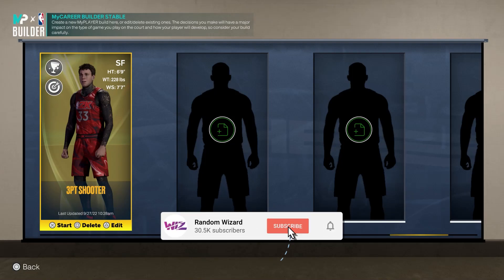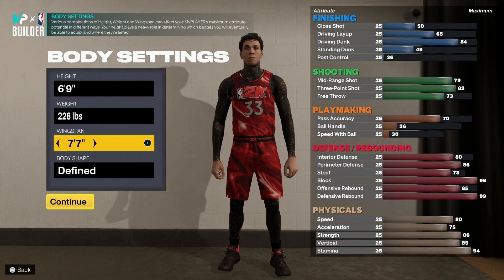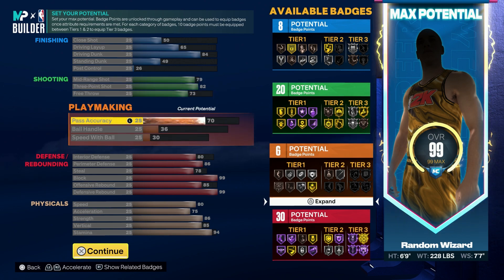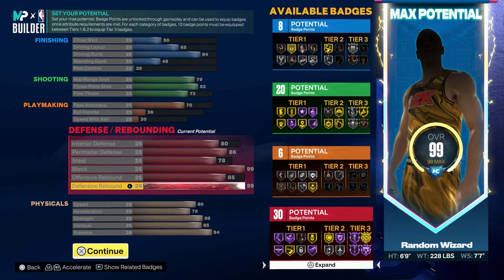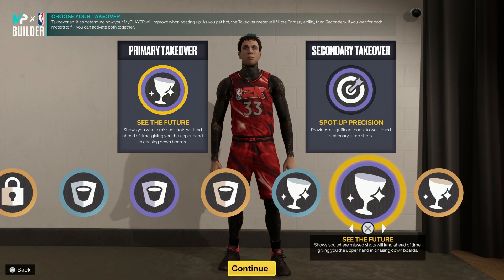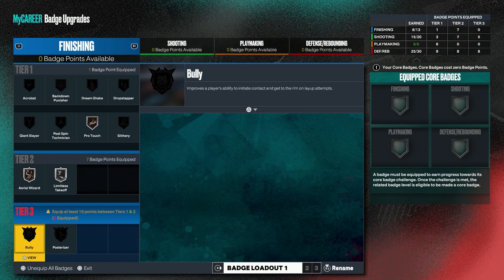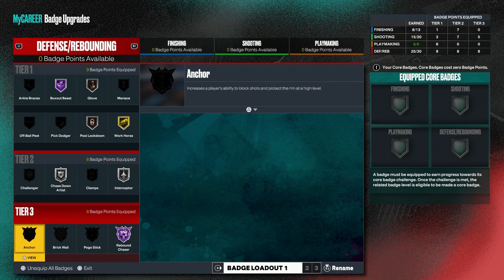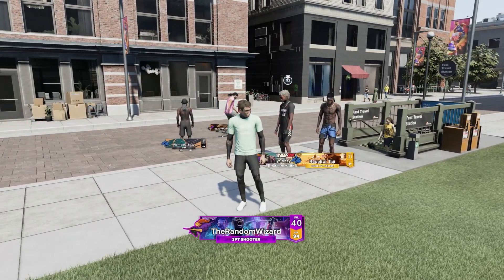NEW "3PT SHOOTER" BUILD in NBA 2K23! ULTIMATE POPPER BUILD w/ BEST BADGES AND JUMPSHOTS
my new popper build could break nba 2k23! 3pt shooter power forward build with the badges and jumpshot.
0:00-3:16 Build Breakdown
3:16-4:25 Attributes & Badges
4:25-4:52 Jumpshots
4:52-5:03 Outro
Add me on PLAYSTATION if you would like to play with me!
PSN: TheRandomWizard